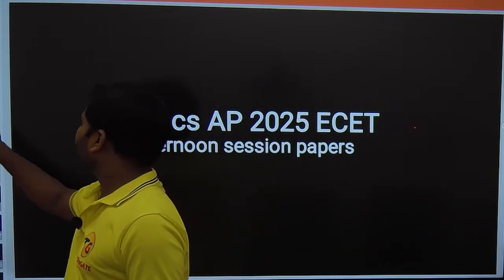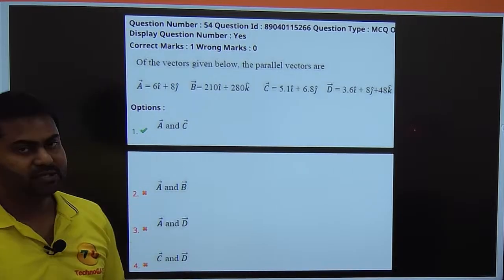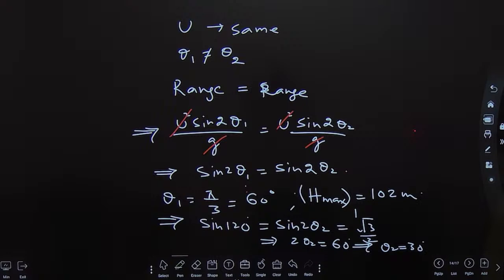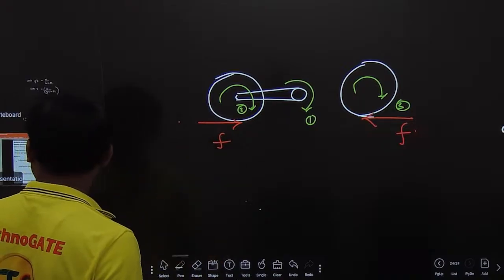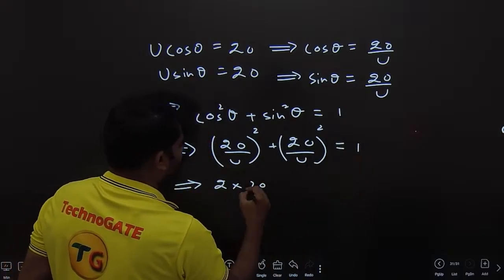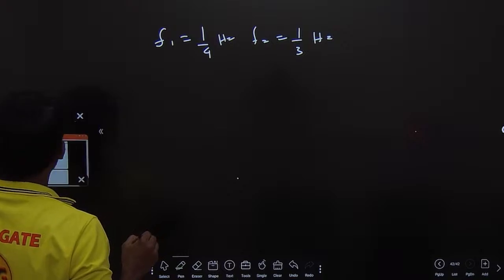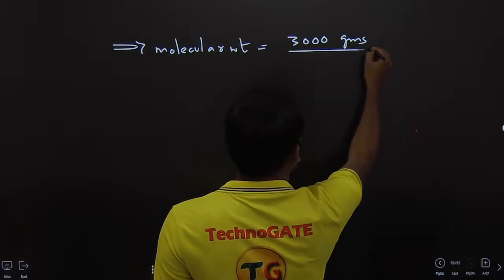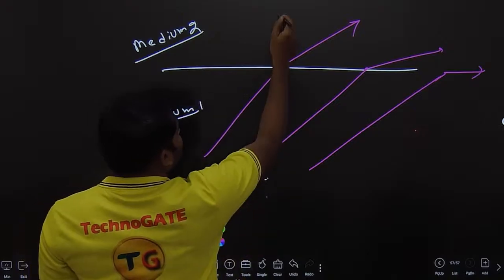ECET AP 2025 Physics paper - 2